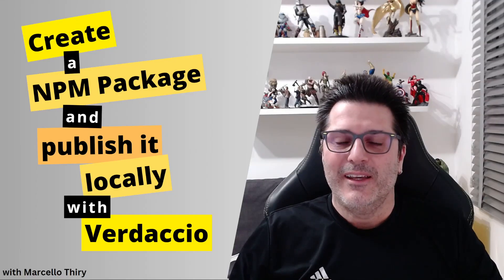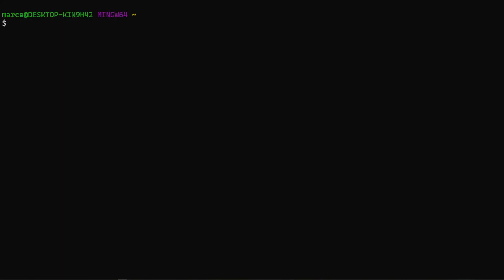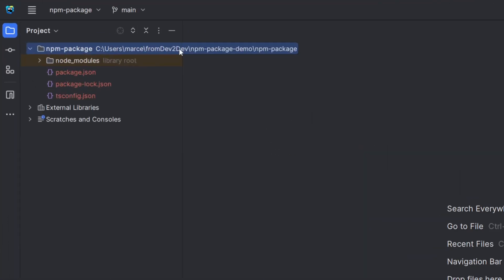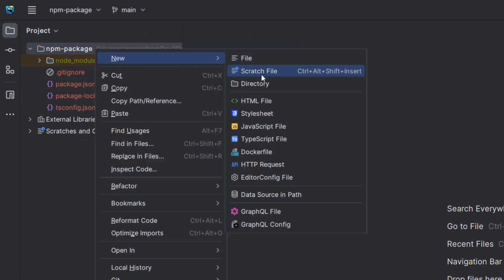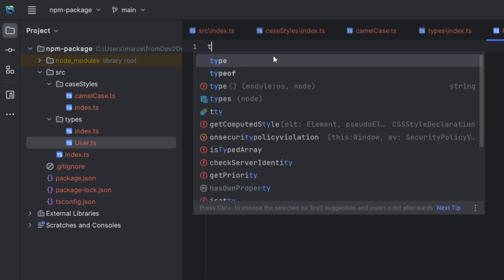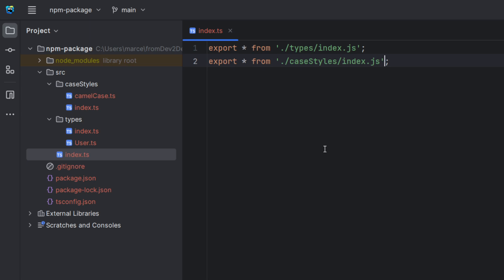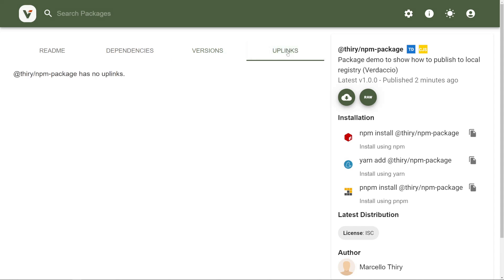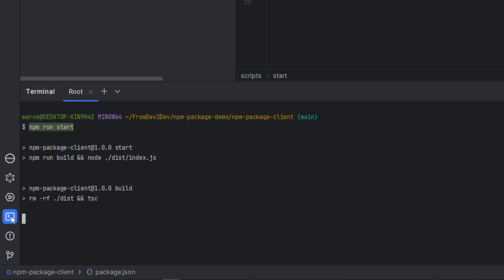Create a NPM Package and publish it locally with Verdaccio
In this video, I'll show you how to create a npm package using TypeScript and publish it in your local computer using Verdaccio as a npm private registry. This can be very helpful for testing, separating concerns, and improving maintainability. So, you can now stop copying and paste your components and libs between projects. You can even install Verdaccio in your cloud service and have your own private npm registry.

We have 3 goals with this video:
1. Install Verdaccio and set the npm registry
2. Create and publish a package
3. Check if we can use our package as a dependency in another project

★ If you want to write any comments, you can do it in English or Portuguese. I'll keep the replies in Portuguese and translate them to English.

► Key moments:
0:00 Intro
1:04 Installing Verdaccio and setting the registry
2:39 Creating the npm package using TypeScript
10:06 Publishing the npm package to the local server
11:01 Creating a client project and using our package as a dependency